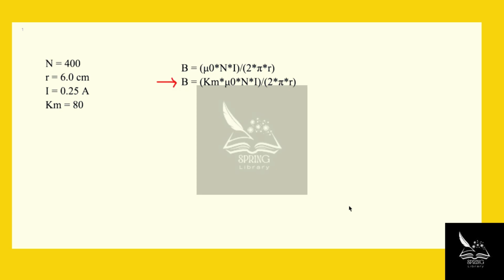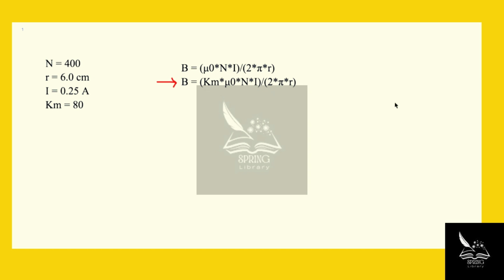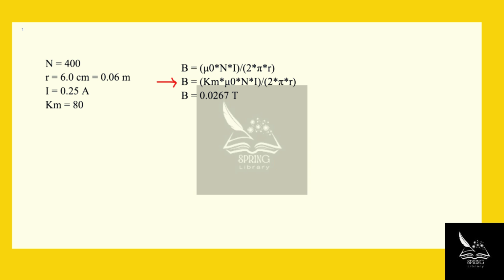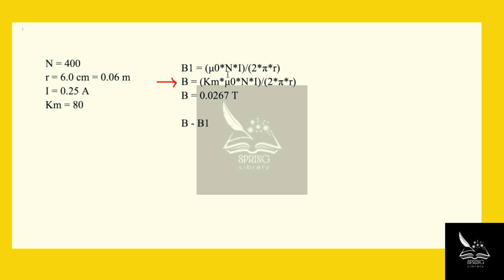[Physics] A toroidal solenoid with 400 turns of wire and a mean radius of 6.0 cm carries a current o